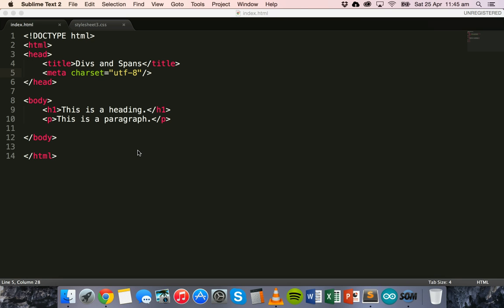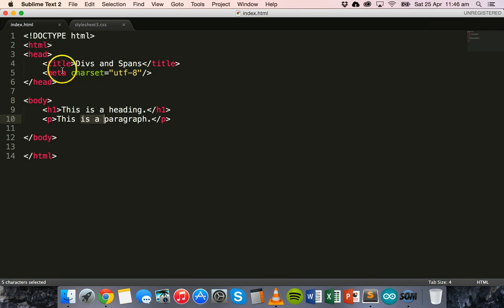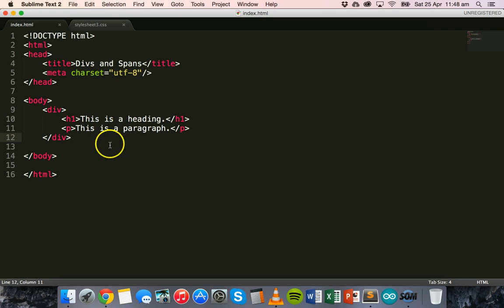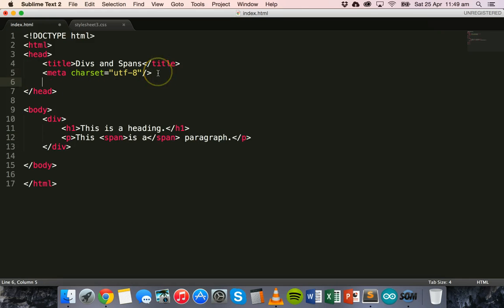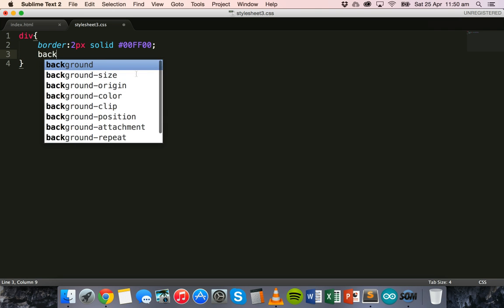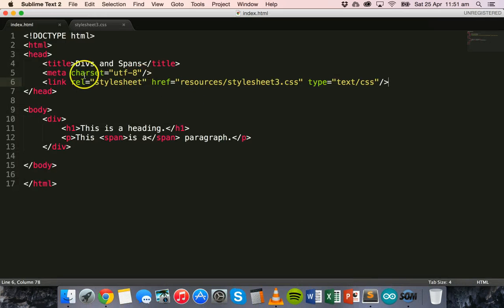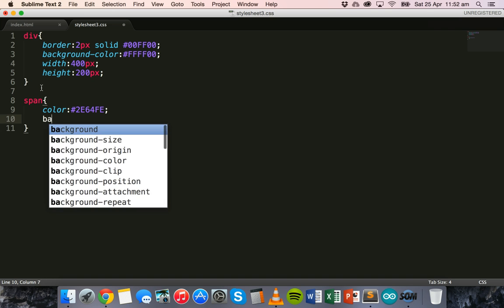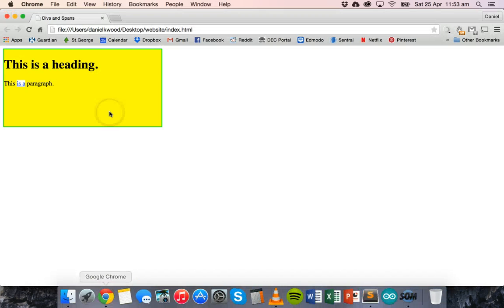HTML5 & CSS3 Tutorial 15 - Divs and Spans